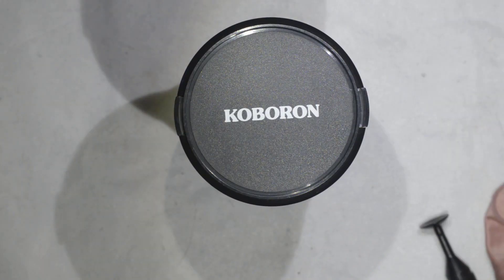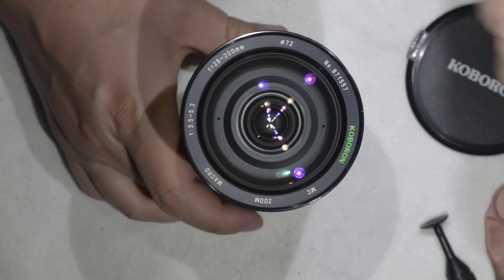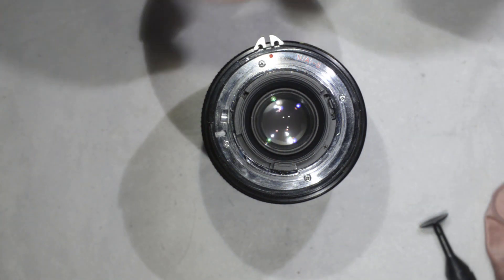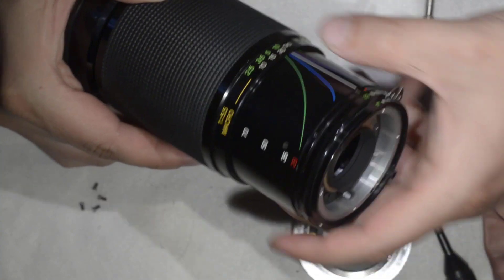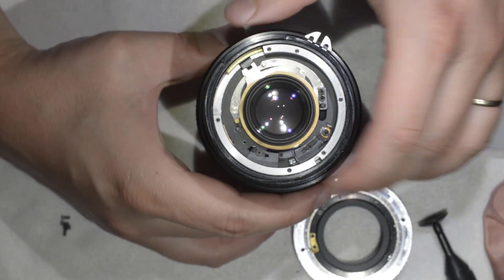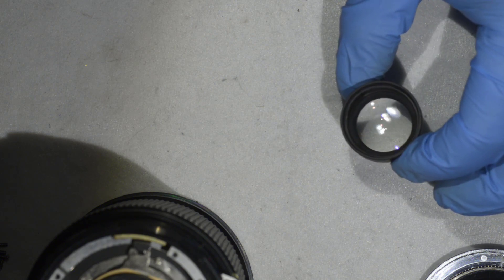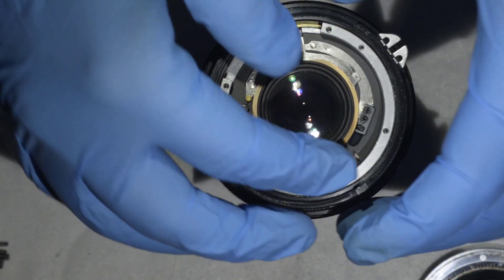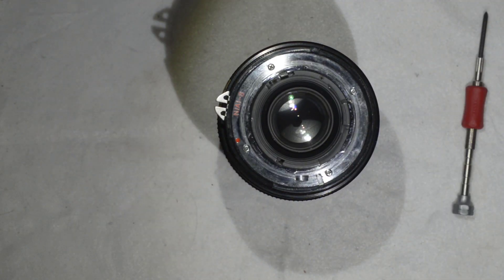Koboron 28 200 : Haze removal : Lens Repair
Hello friends,

Today we're doing a quick fix on a Koboron lens, I knew nothing of this brand but apparently they are a third party lens manufacturer for different brands such as Minolta, Sony, Nikon, Vivitar to name a few. Kobori is the parent company and they are a serious lens manufacturer, they produce everything from single lenses, mechanical parts for lenses, tools for lens manufacturing and so on.

Anyway, I found this lens on a flea market and was immediately attracted to it since it is a brand I've never heard about before, and it is a super zoom, 28-200mm, which is rather practical when you have to travel light.

Sadly (or happily) the lens had some haze on the rear element, so I was able to get it for a nice price and here I show you how I fixed it.